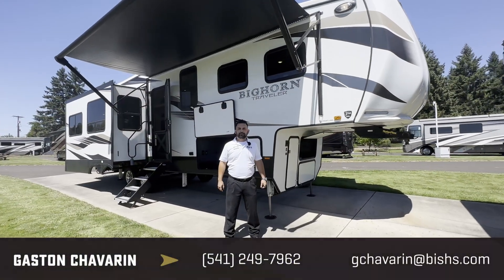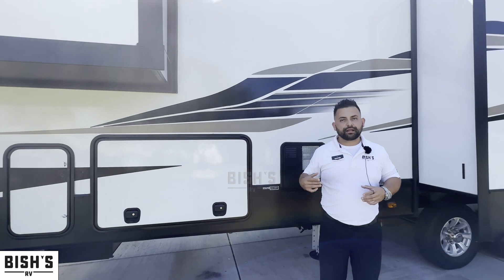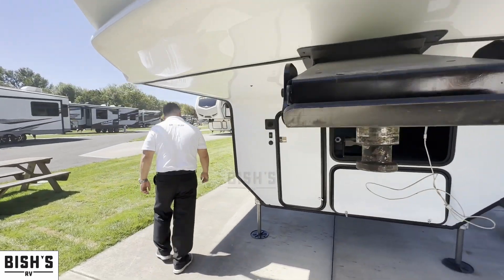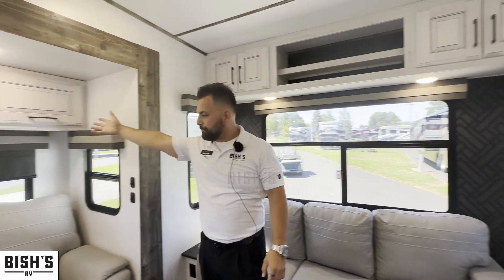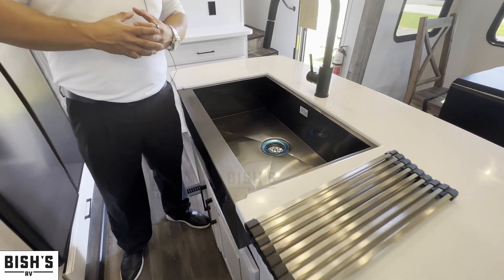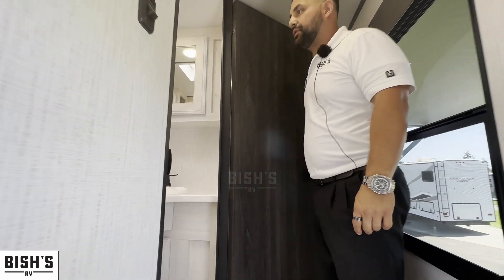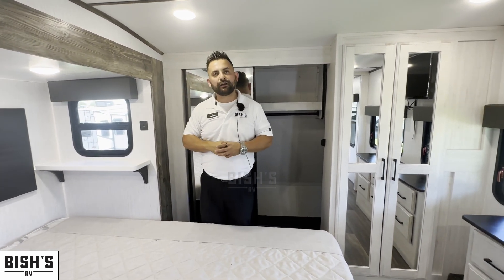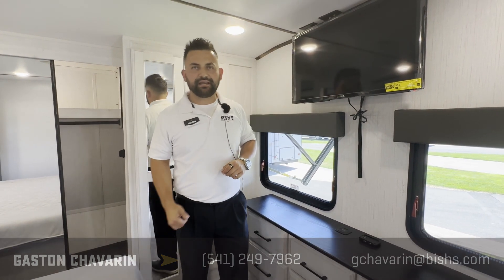2022 Heartland Bighorn Traveler 32 RS Fifth Wheel • Bishs.com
This Bighorn Traveler fifth wheel is your ticket to fun and adventure. The dual opposing slides in the main living area open your living space, and the kitchen island provides more counter space to prep meals. You'll also find a pantry and 20" deep residential size kitchen drawers for all your kitchen storage needs. Your crew can relax on the rear sofa or on the theater seats across from the entertainment center and 40" fireplace. The 6' 4" bath ceiling height will allow you to clean up just like you would at home, and there is a doomed skylight to let natural light in. You will feel at home in the front bedroom that includes a king bed, large unobstructed under-bed storage, and a large front closet for your clothes, shoes, and jackets!

Each Bighorn Traveler fifth wheel by Heartland is constructed with lightweight Azdel laminated sidewalls, a walkable roof, and a heated and enclosed underbelly for an added layer of protection. The MORryde strut-assisted "Step Above" folding aluminum treat entry staircase will provide stability when entering your fifth wheel, and the MORryde CRE3000 rubber suspension will ensure smooth towing, especially on tougher terrain. Your electronics are welcome here with dual wireless charging ports and dual Bluetooth speaker ports in each model, and the "Barefoot Friendly" carpet-free flooring is both kid and pet-friendly. Some of the residential comforts you'll find in the Bighorn Traveler are the real wood drawer construction, the recessed LED ceiling lighting, and the in-house milled and finished solid surface countertops throughout!